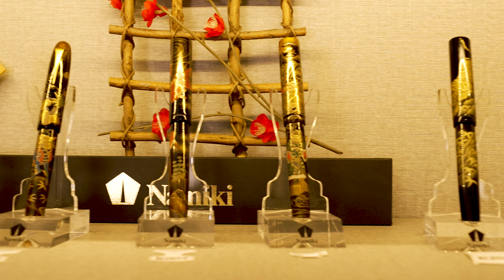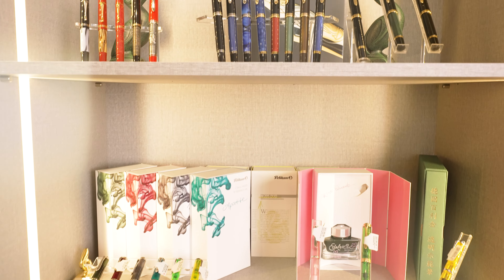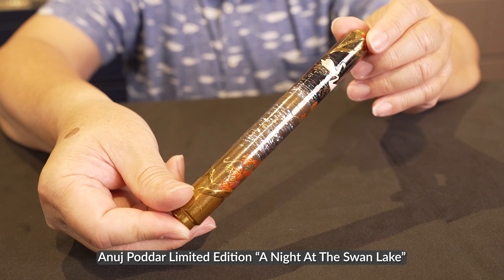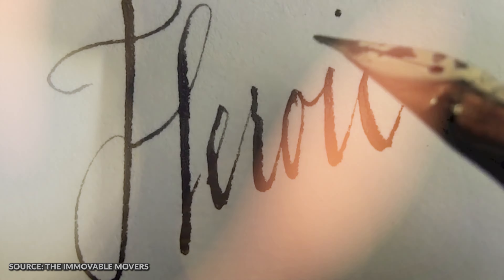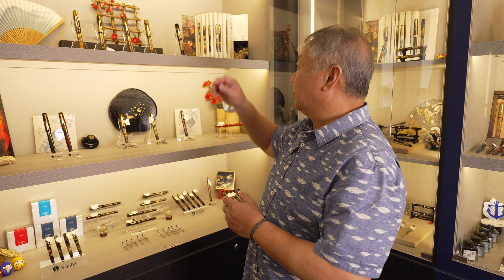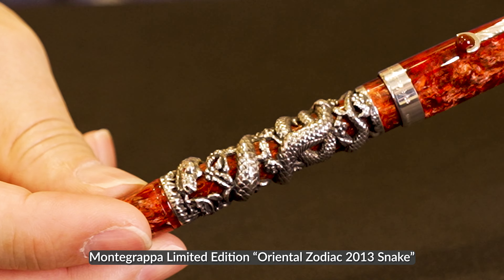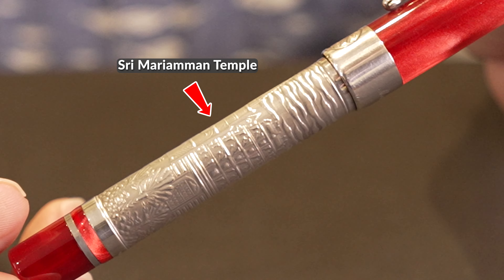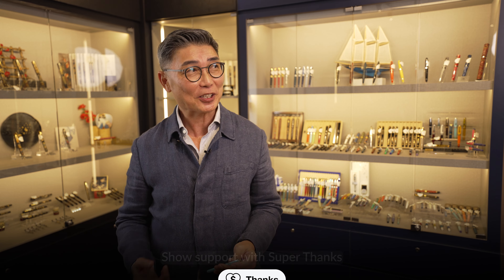Exquisite Fountain Pens: An Aficionado’s Collection | iCollect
“If the pen is the heart, the ink is the soul.” What a thoughtful quote from Fong Kum, our collector and curator of exquisite fountain pens! It all started with a Hero and a Sheaffer fountain pen which his dad gave him when he was just five years old. Today, you can find the likes of the first limited edition pen by Namiki, “The White Tiger”, in his collection. The Montegrappa Limited Edition Living Harmony also takes pride of place as it celebrates Singapore’s 40th birthday in 2005 and even features the Vanda Miss Joaquim orchid. Indeed, he is one of the first go-to persons in Singapore if you are looking for any rare or limited edition fountain pen.

Or at 1 Coleman Street, #03-33 The Adelphi, Singapore 179803
*Not applicable for Nakaya.

What’s more, there are five great prizes to be won in our contest. Watch our full Youtube video to find out.

What You Win:
1.  A USA-made Sheaffer “Agio” fountain pen. Five to be won!

How To Enter:
 2.⁠ ⁠Comment on our video in the comment box.
 3.⁠ ⁠For existing subscribers, you need to only comment on our video in the comment box.

Rules & Regulations:
 1.⁠ ⁠No purchase needed to enter.
 2.⁠ ⁠The contest opens at 8.00pm on 14 March 2024 (Singapore time).
 3.⁠ ⁠The contest closes at 8.00pm on 21 March, 2024 (Singapore time).
 4.⁠ ⁠The winner will be chosen randomly with a YouTube comment picker
at 9.00pm on 21 March, 2024 (Singapore time).
 5.⁠ ⁠The winner will be announced in the description of the video on the same day. If the winner has not followed the rules of the contest, he/she will be disqualified.
to claim his/her prize. We will validate if you are the account holder with a keyword that
must be edited into the winning comment.
 7.⁠ ⁠If the winner does not respond within 1 week, he/she will be disqualified and a new winner will be chosen.
 8.⁠ ⁠Any information collected will be used for the sole purpose of delivering the prize to the winner.
10.⁠ ⁠We reserve the right to replace the prize featured with one of similar value.
11.⁠ ⁠Our decision is final and no other correspondence will be entertained.